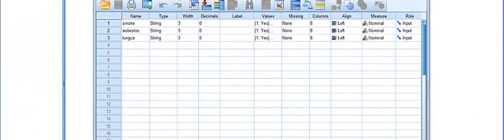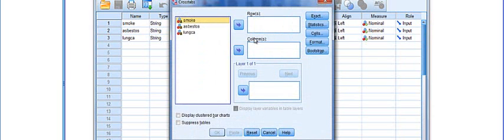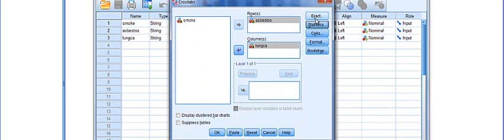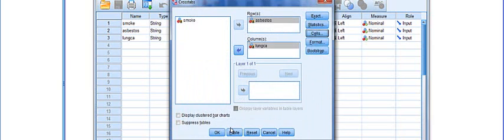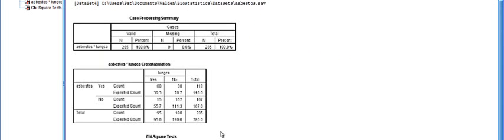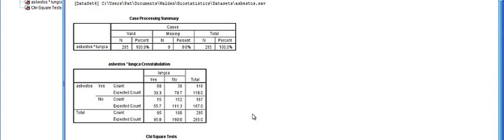Quick Tip - Crosstab Functions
Short video how-to do crosstab functions.